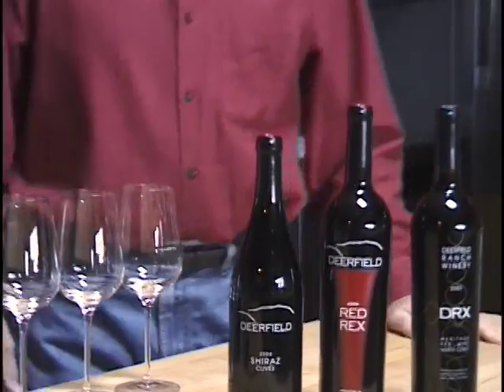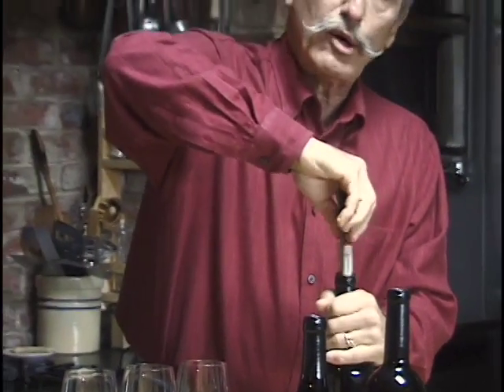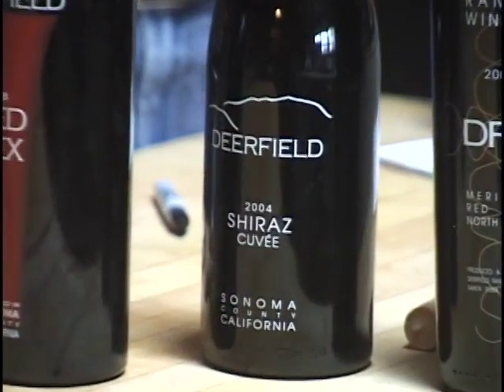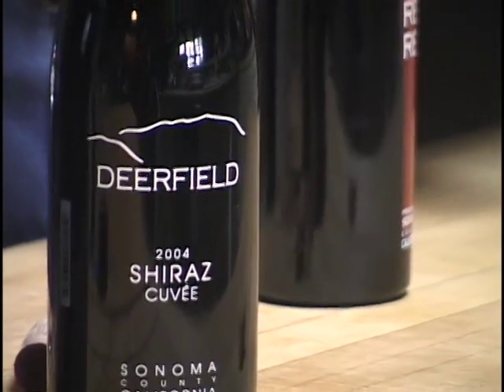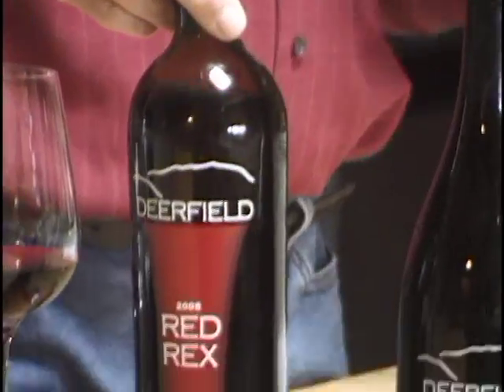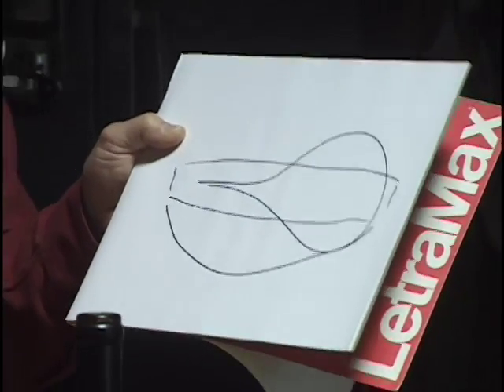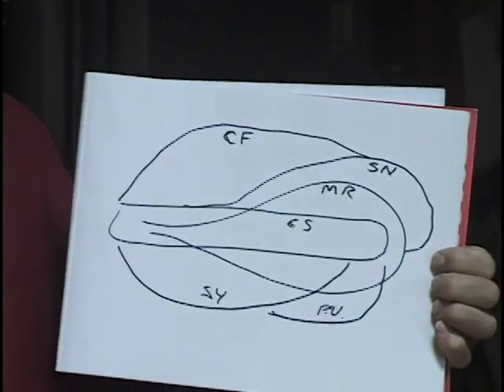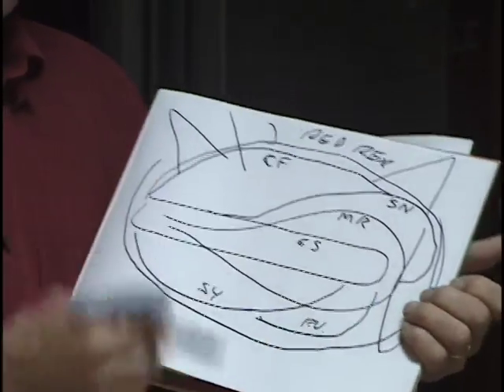Shape of Wine 1 - RED REX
Renowned winemaker Robert Rex of Deerfield Ranch Winery in Sonoma Valley, CA provides his unique perspective on WHERE we taste wine, not on HOW it tastes. We call it "The Shape of Wine."  It is a THREE PART SERIES.  We recommend you start at the beginning of the Series with SHAPE OF WINE 1 - RED REX. Then go on to SHAPE OF WINE 2 - SHIRAZ CUVEE, and then part 3 of THE SHAPE OF WINE, on DRX MERITAGE. Produced and directed by Stephen Ashton of Phoenix Productions, California. Reach Robert at robert.rex(at)deerfieldranch.com and Stephen at wcff(at)wcff.us.